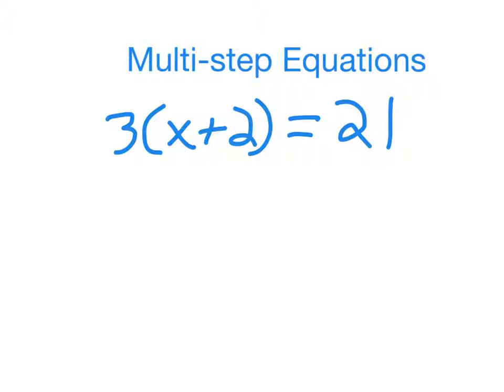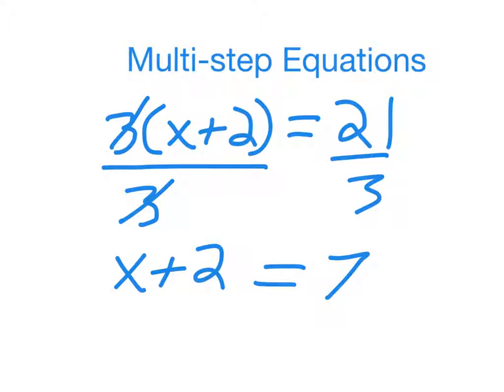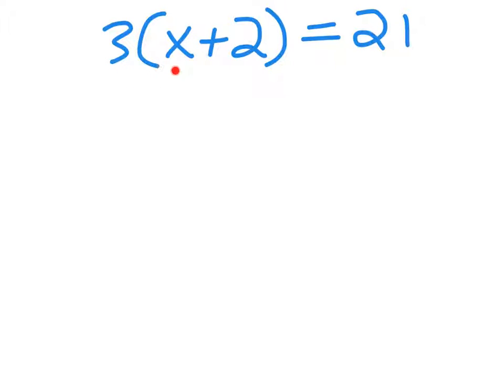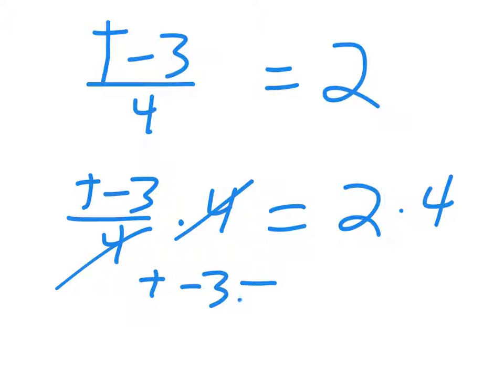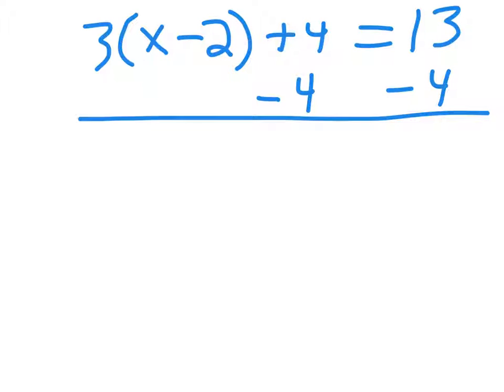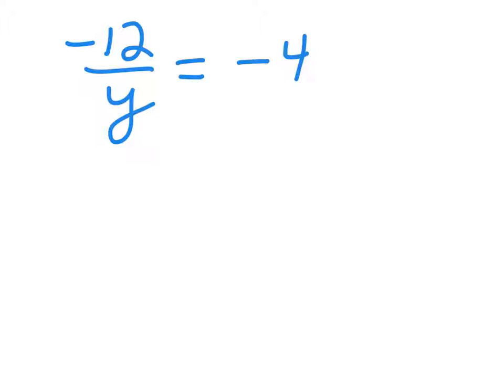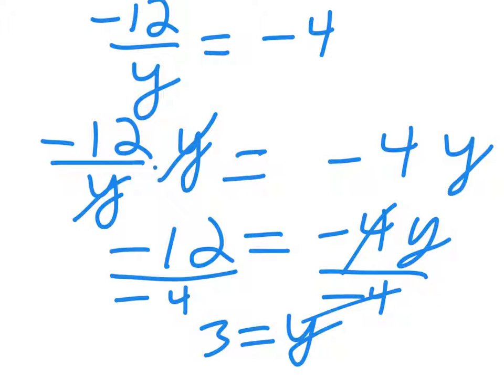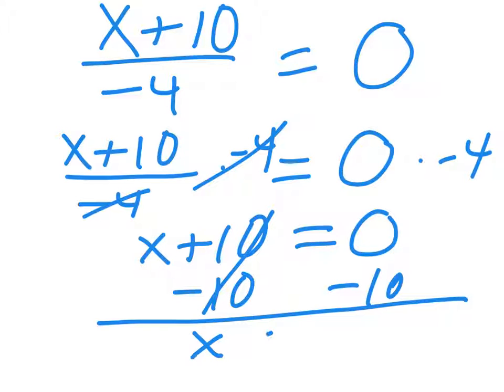Multi-step Equations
Solving some fairly basic multi-step equations.